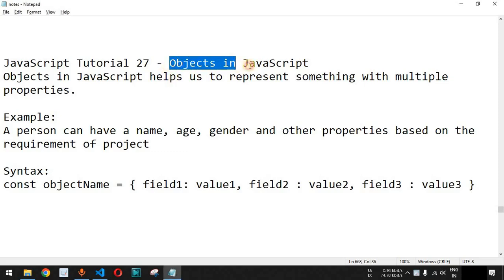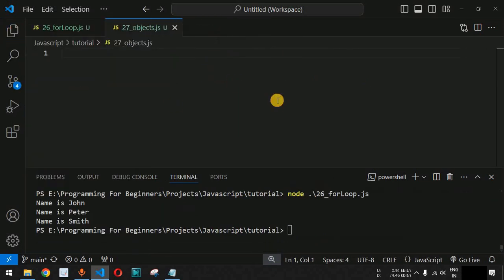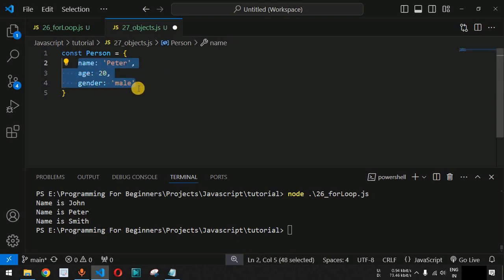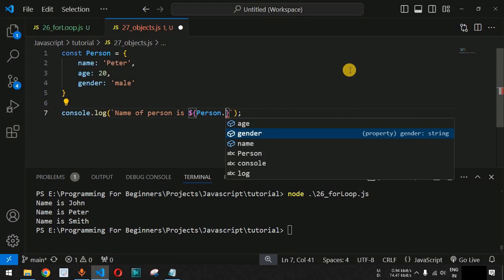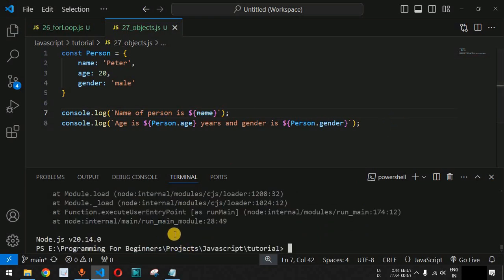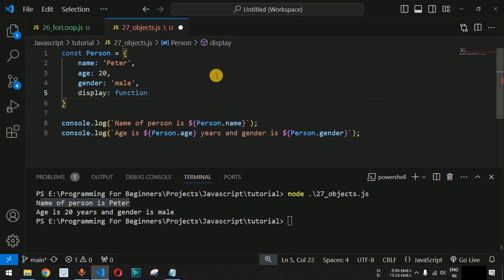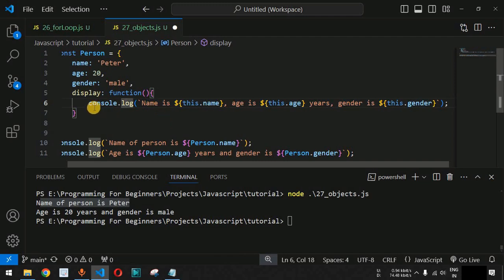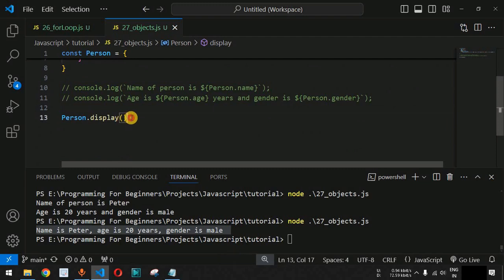JavaScript Tutorial 27 - Objects in JavaScript | Programming For Beginners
In this video by Programming for beginners we will see JavaScript Tutorial 27 - Objects in JavaScript

Objects in JavaScript helps us to represent something with multiple properties.

Example:
A person can have a name, age, gender and other properties based on the requirement of project

Syntax:
const objectName = { field1: value1, field2 : value2, field3 : value3 }